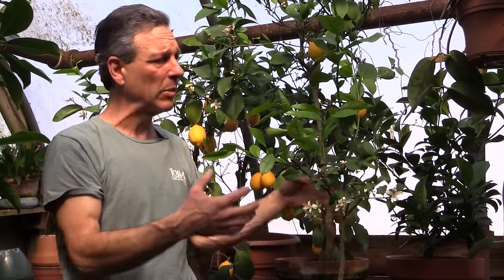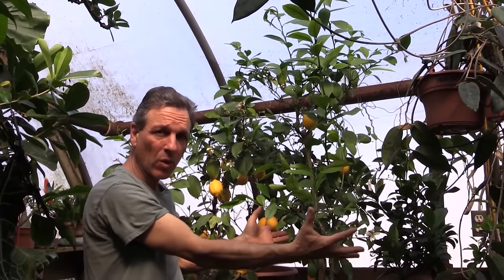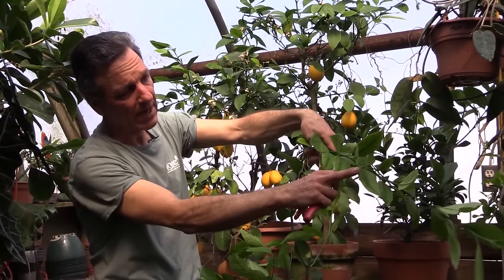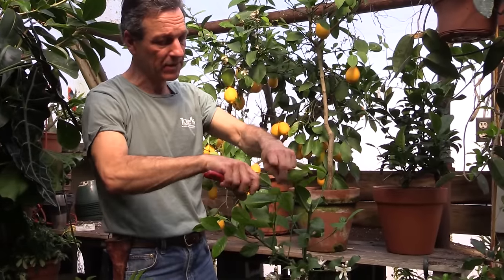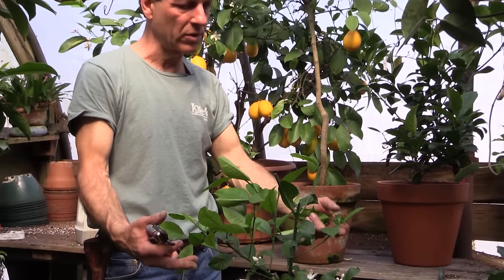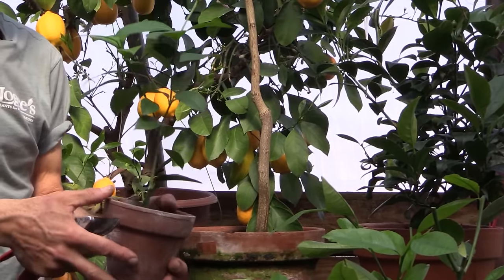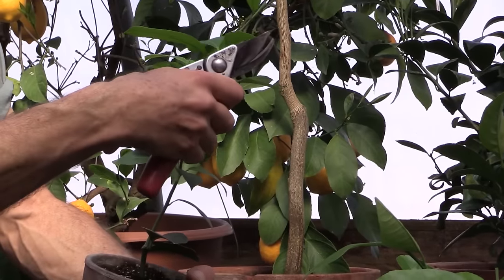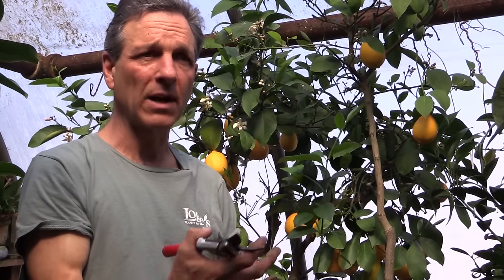Pruning Meyer Lemons in Containers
Learn how to Grow the popular Meyer Lemon from light requirements to temperature, to fertilizer and soil requirements. Learn what container is best for root care, a key ingredient in growing healthy citrus and how to control for insect.